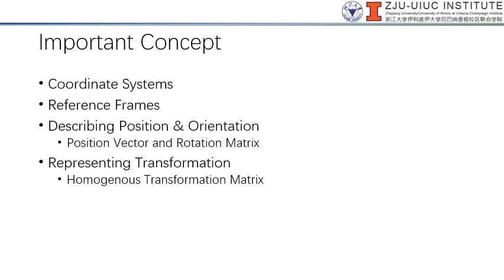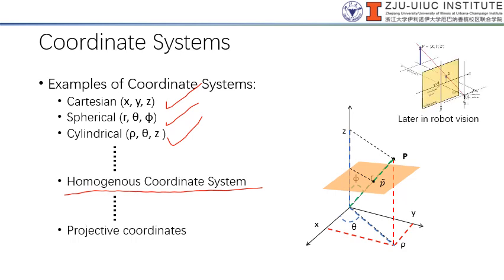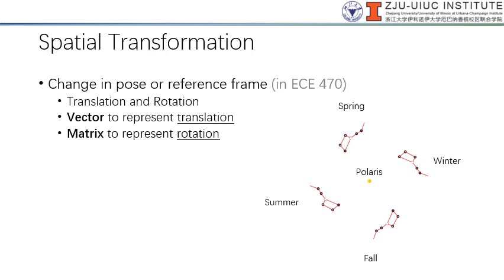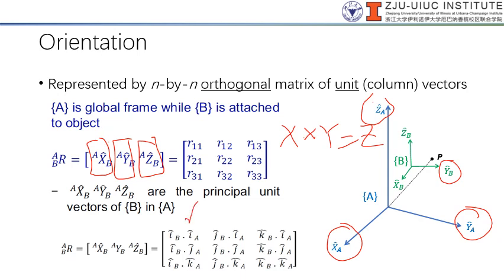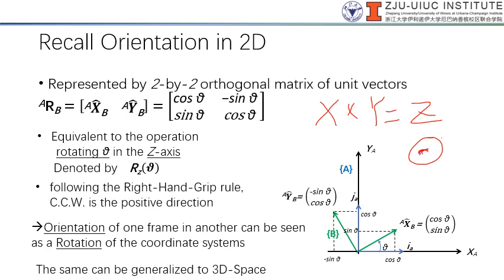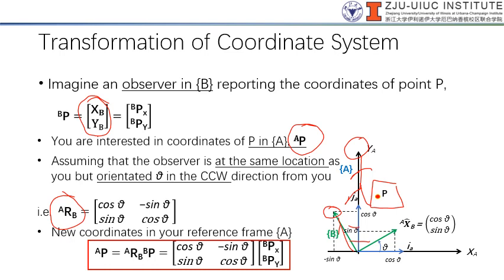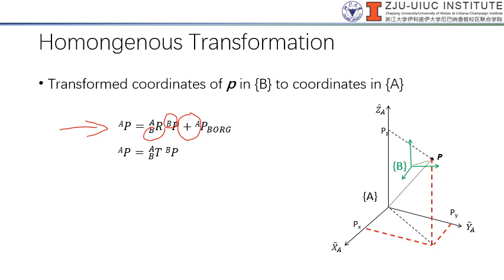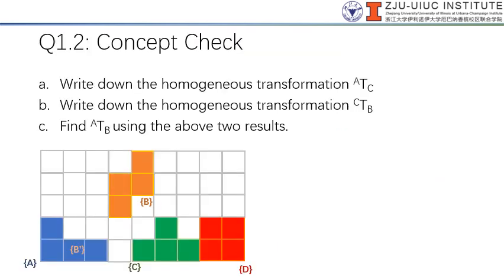Wk01 C: Spatial Representation and Transformation